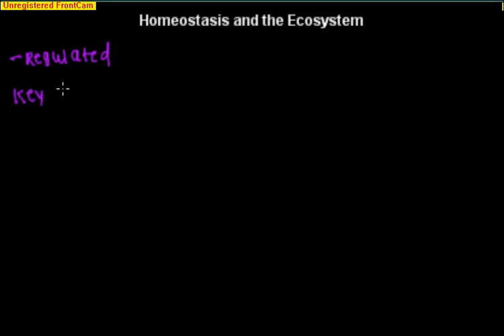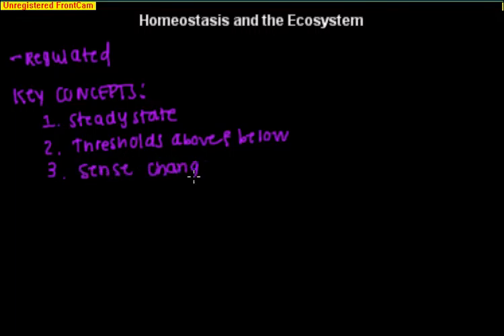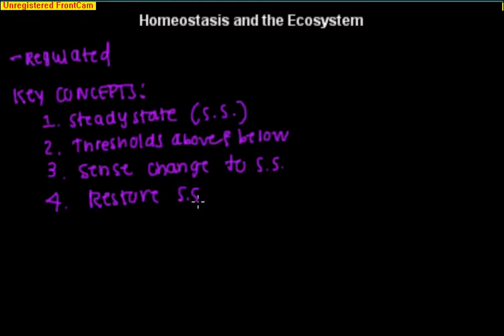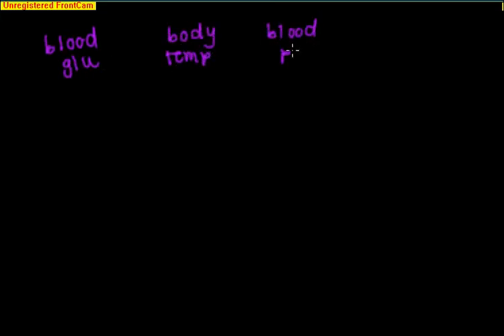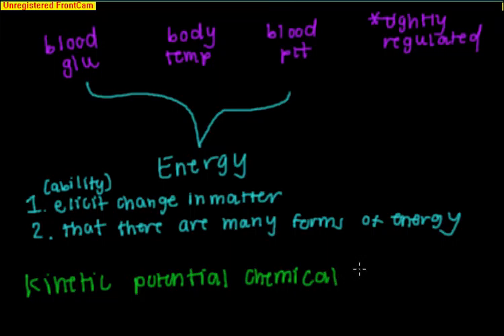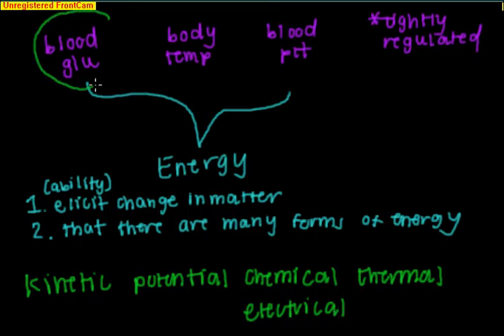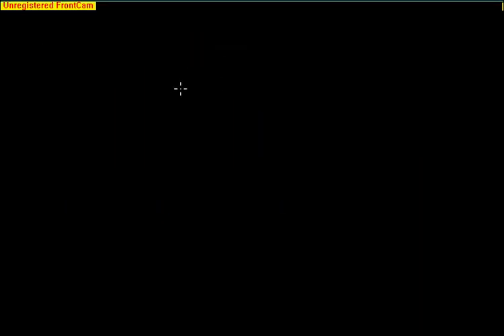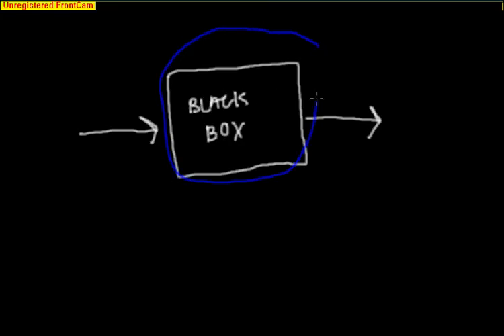Shelby Homeostasis Video1